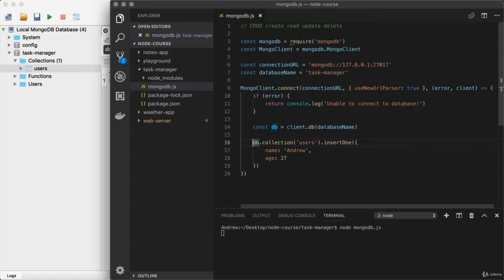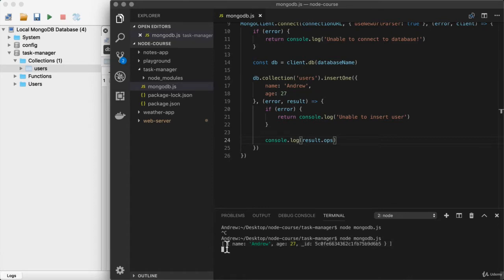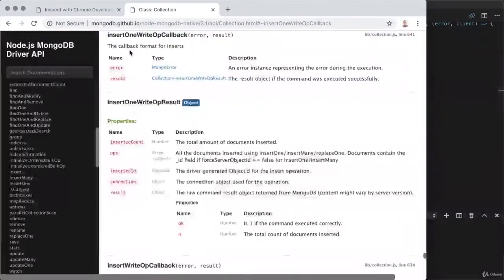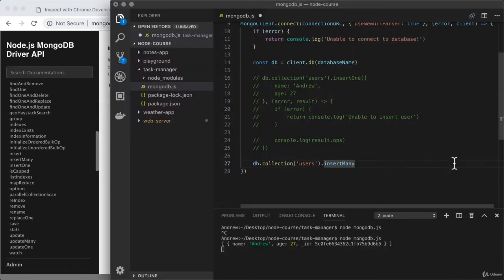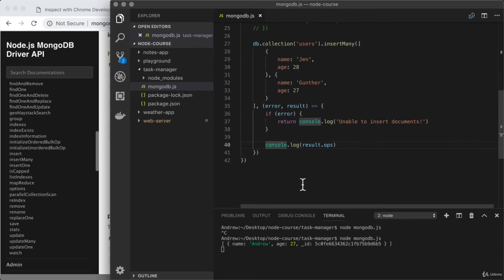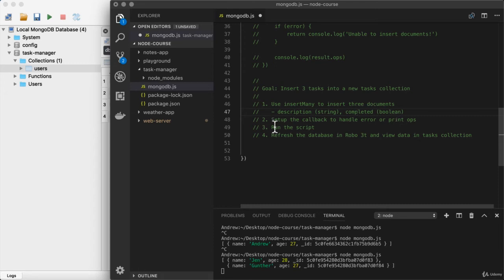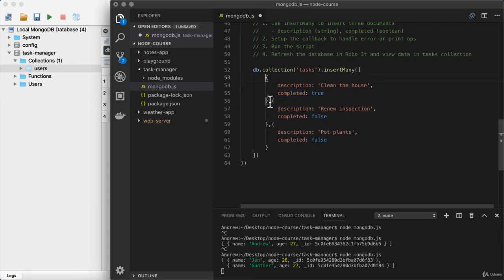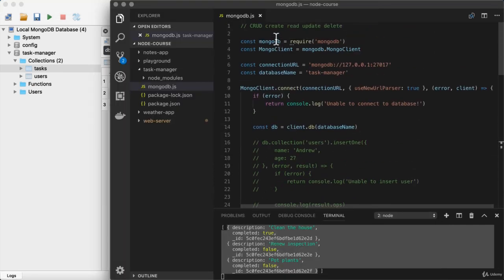10.7 Inserting Documents